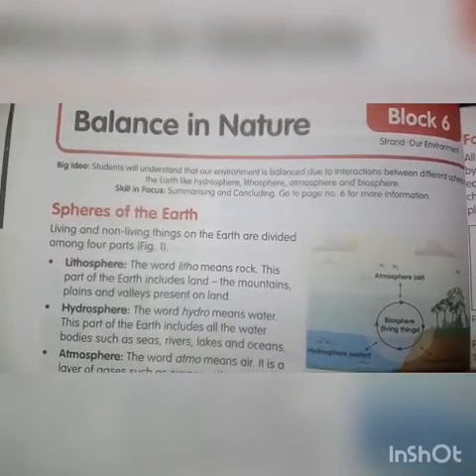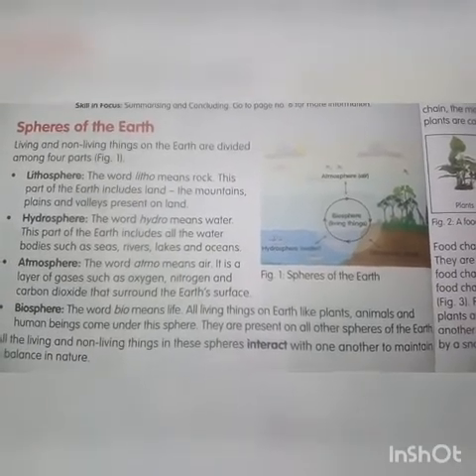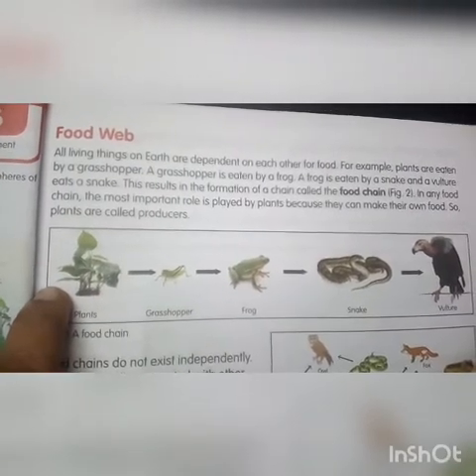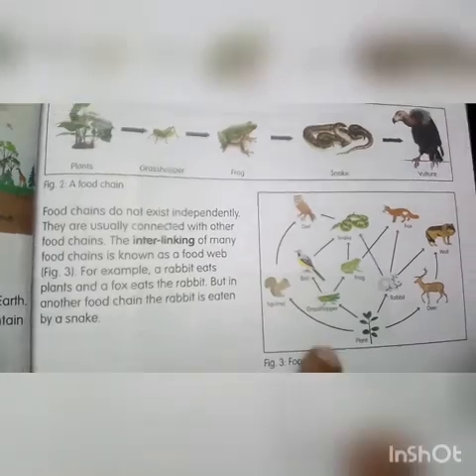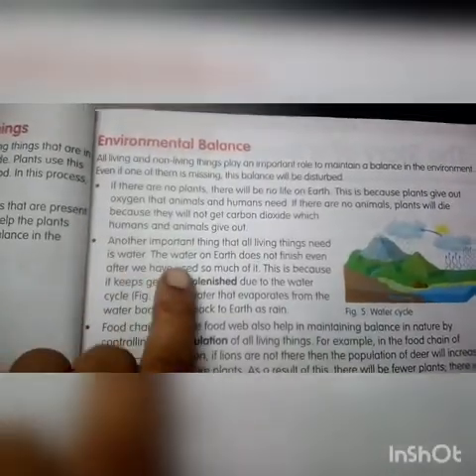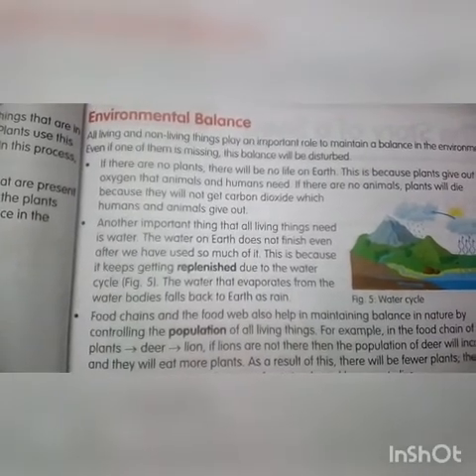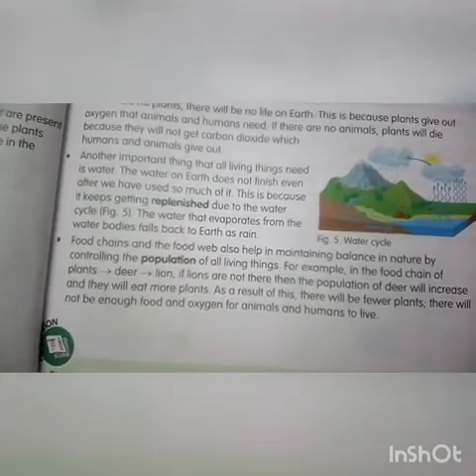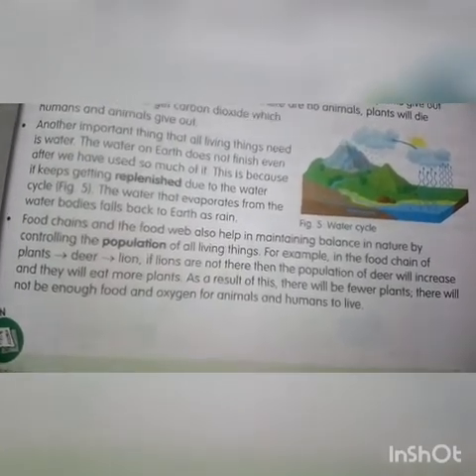5th std science, block. 6. Balance in Nature